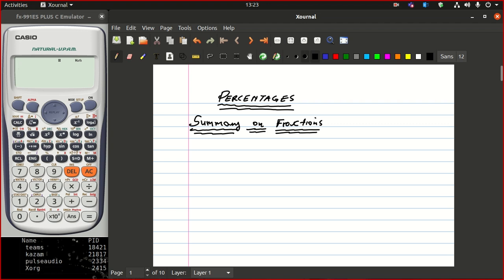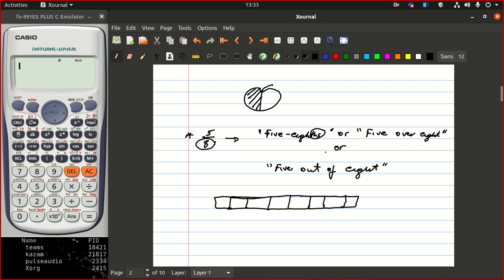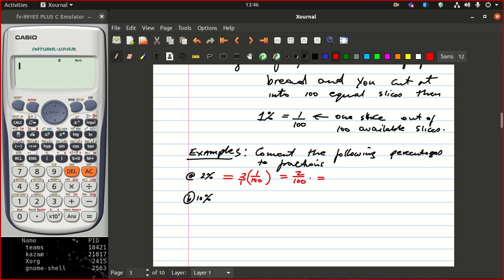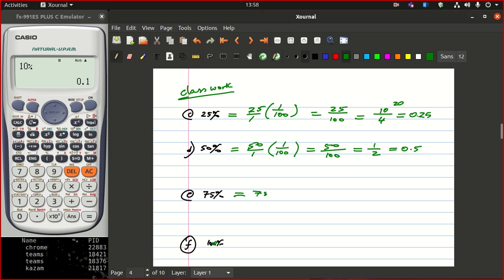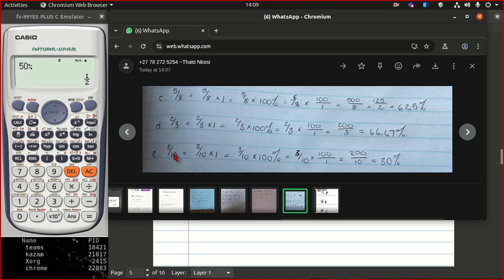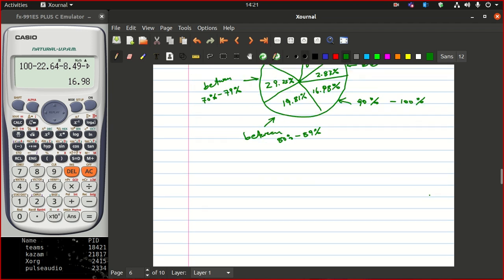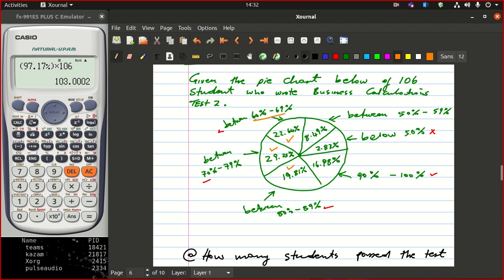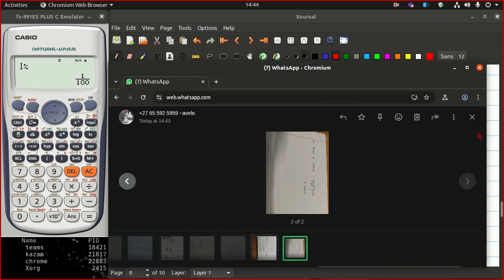Business calculations percentages 1